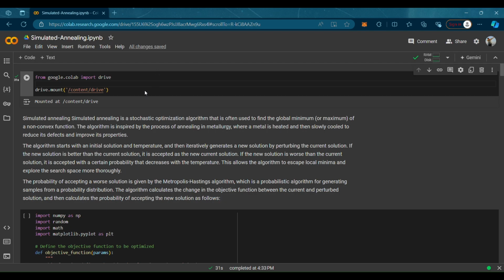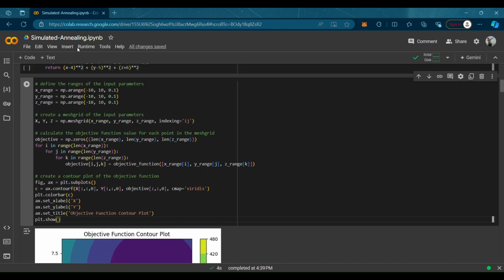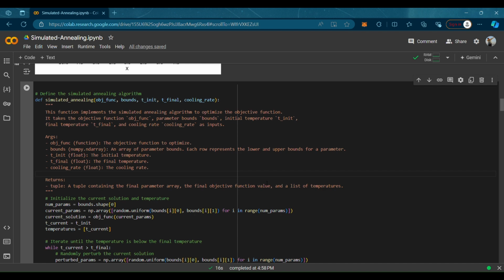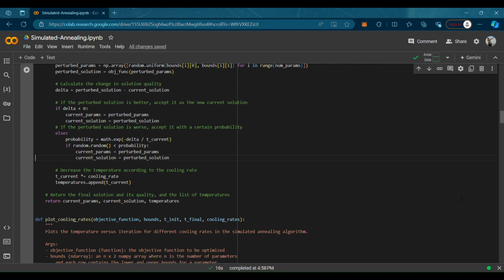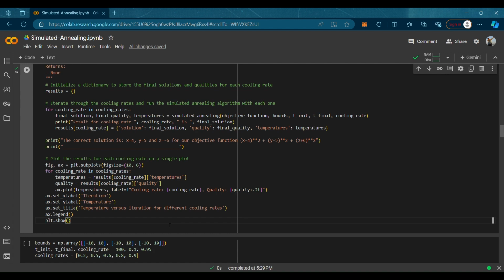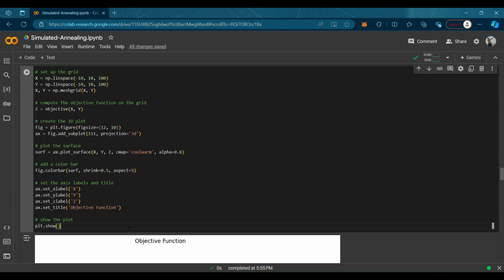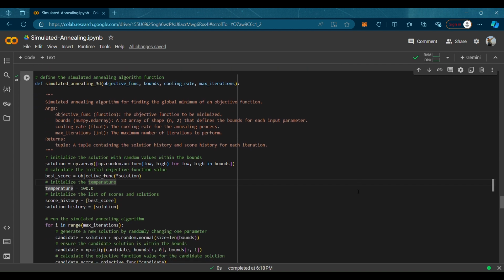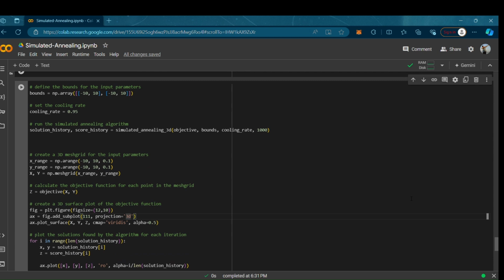Unlocking Optimization Potential: Explore the Power of Simulated Annealing.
Mastering Optimization Techniques.

What is Simulated Annealing? Discover the origins and basic principles.
How Does it Work? Understand the step-by-step process of this algorithm.
Real-World Applications: Explore practical uses in fields like AI, finance, and engineering.
Benefits and Limitations: Learn when and why to use simulated annealing.